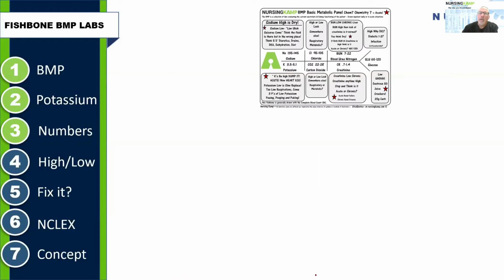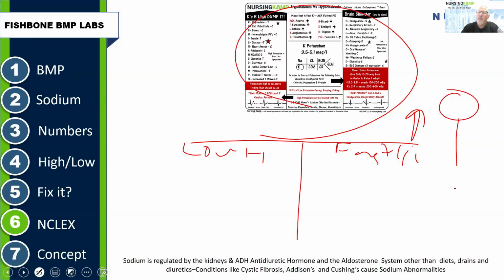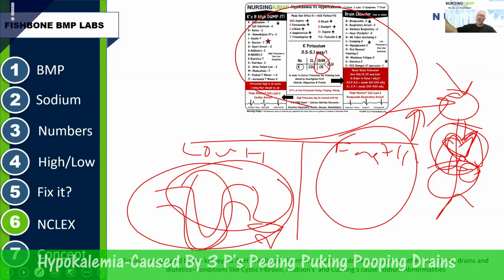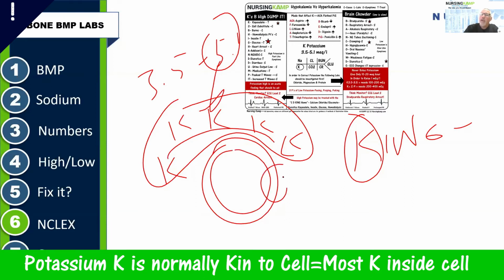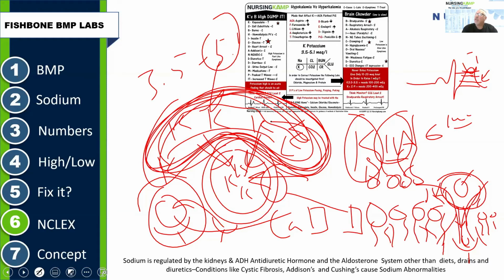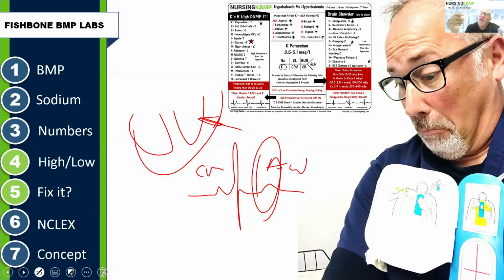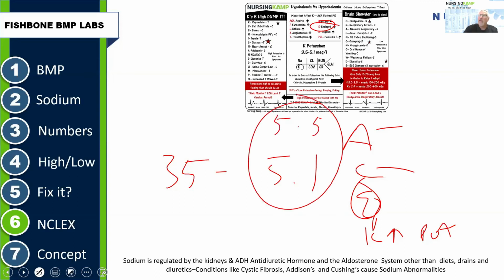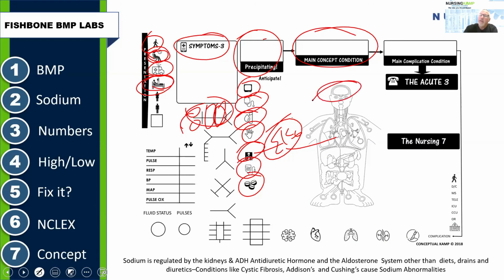Potassium Lab Fishbone Course Hyperkalemia Hypokalemia Nursing KAMP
@Nursing KAMP

nursingkamp.com This is my fourth video of the Fishbone Course on Nursingkamp.com  in which I  talk about what you need to know about hyperkalemia and hypokalemia and the treatment options